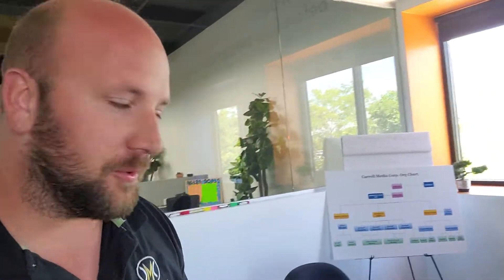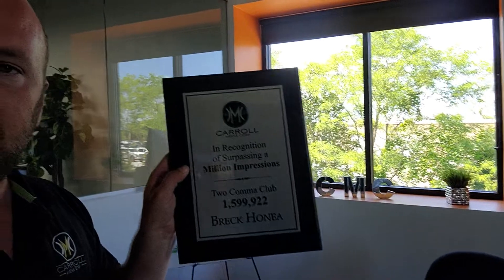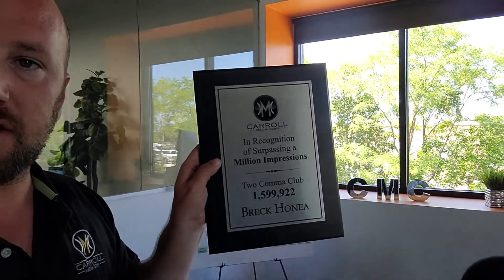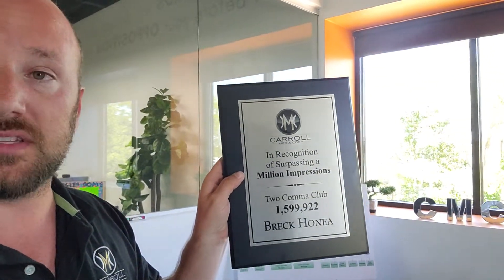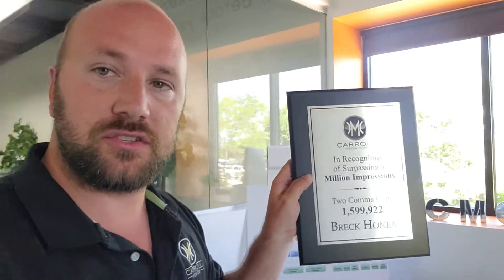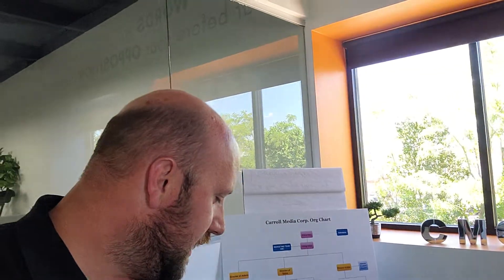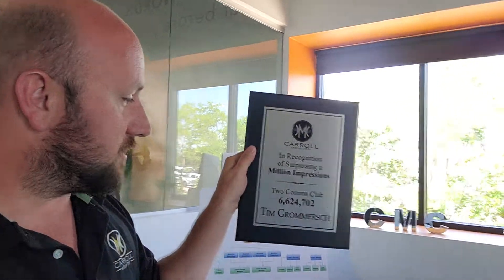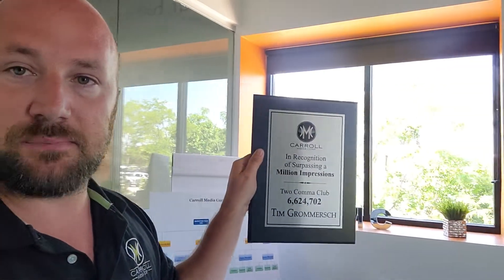MORE Two Comma Club Winner!